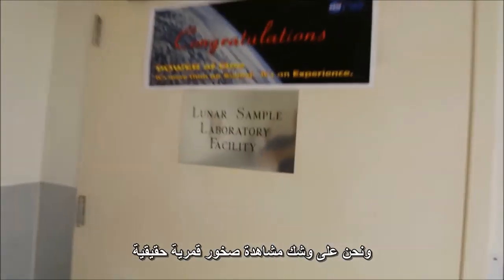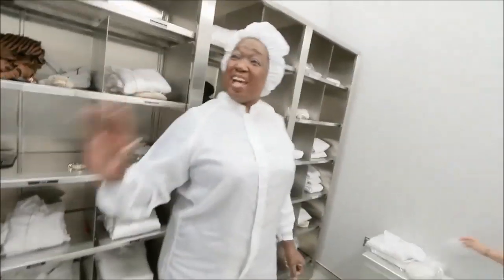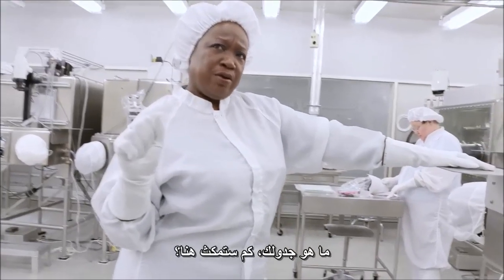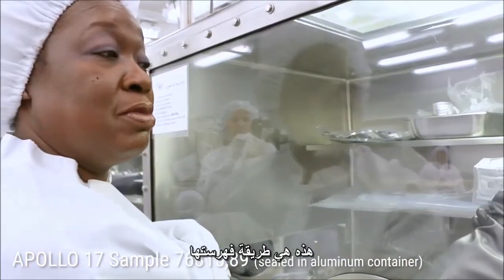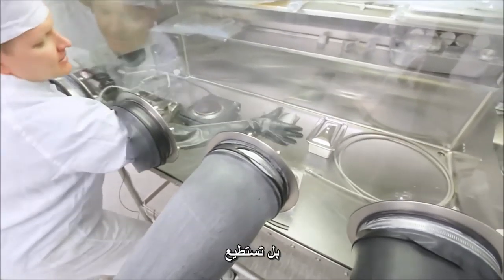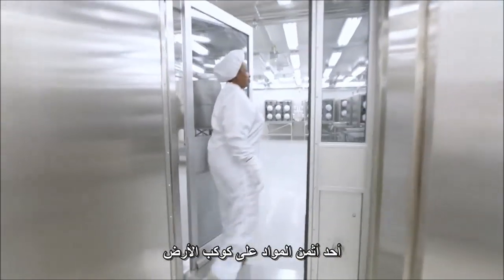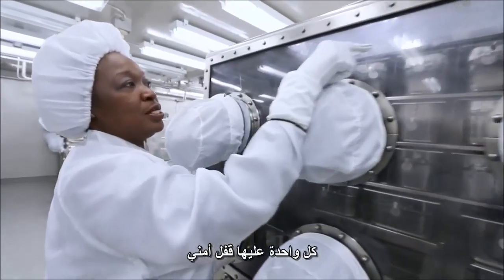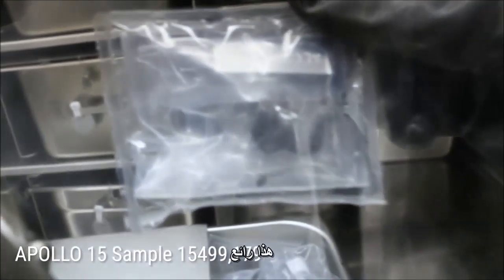أين تحتفظ ناسا بصخور القمر؟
فيديو مُترجم من قناة SmarterEveryDay لزيارة دستن إلى مركز جونسون الفضائي ومعرفة المكان الذي تحتفظ فيه وكالة ناسا بالصخور التي جلبها رواد الفضاء من القمر، ويتعرف فيه على طريقة الحفظ وكيفية أرشفة الصخور.